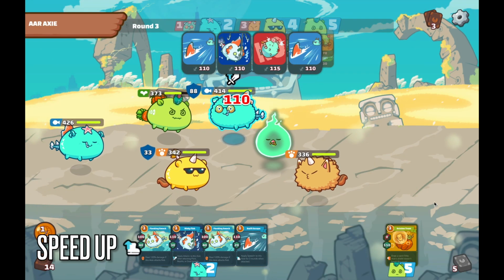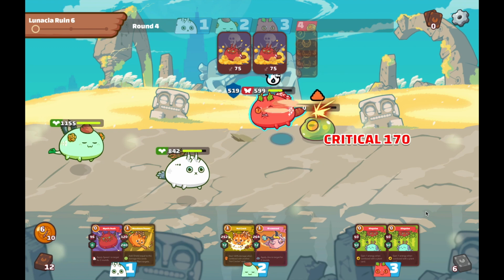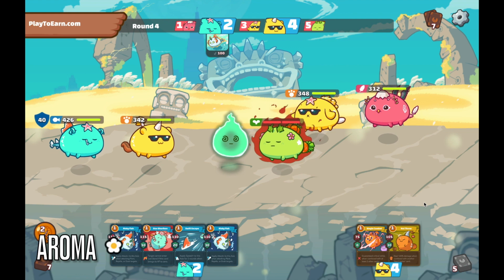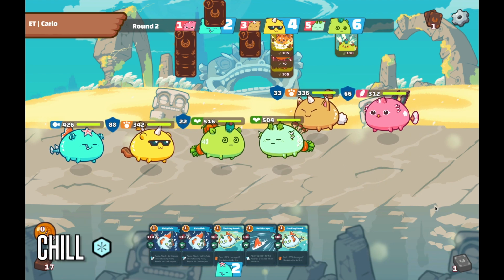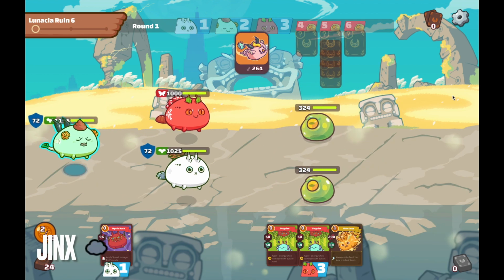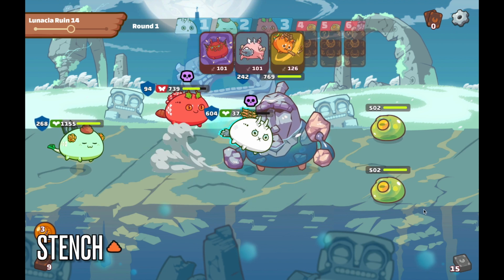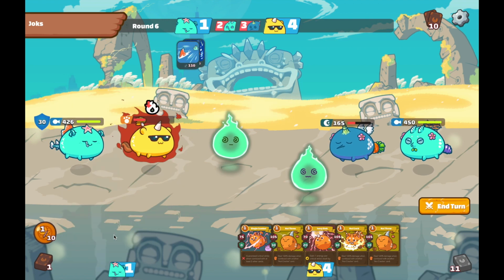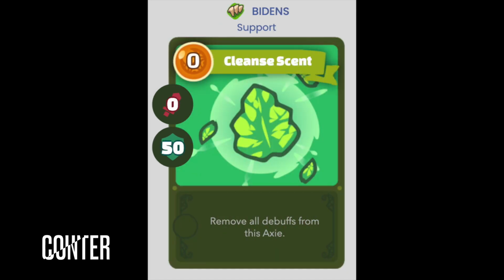Axie Infinity: Buffs & Debuffs Guide (Eng)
Hello there everyone, this video talks about the different buffs and debuffs in the game of Axie Infinity. This video aims to help new scholars or beginners with their gameplay in Axie Infinity (version 1.0.0). Do check it out and let me know what other types of topics to cover in Axie Infinity.

$AXS $SLP

Timeline:
Intro: (0:00)

Buff:
Speed Up: (0:39)
Morale Up: (0:57)
Attack Up: (1:20)

Debuff:
Stun: (1:35)
Aroma: (2:01)
Chill: (2:21)
Fear: (2:37)
Jinx: (2:56)
Lethal: (3:10)
Poison: (3:22)
Stench: (3:35)
Speed Down: (3:52)
Morale Down: (4:07)
Attack Down: (4:19)
Fragile: (4:32)
Sleep: (4:41)

Counter for Debuffs: (4:52)